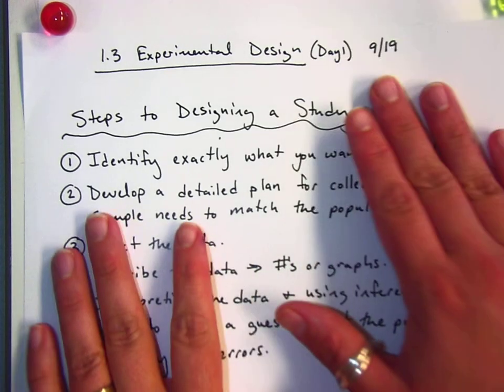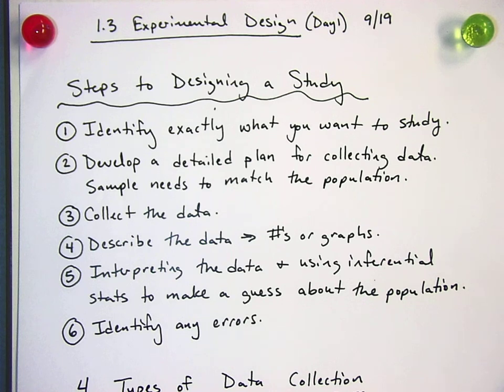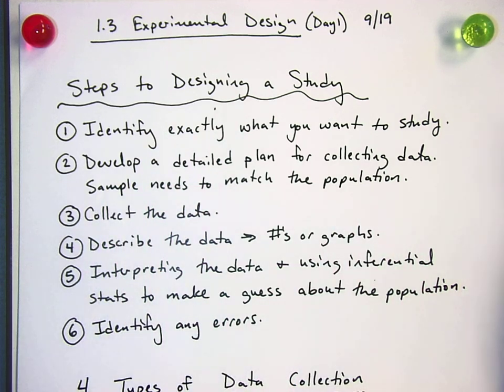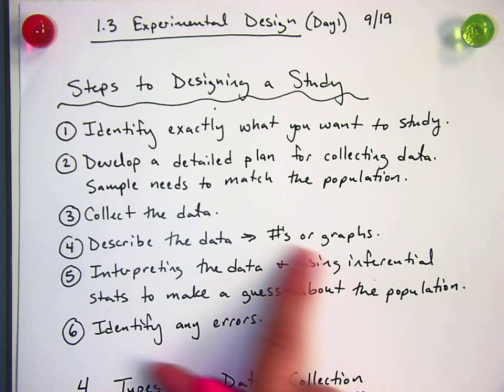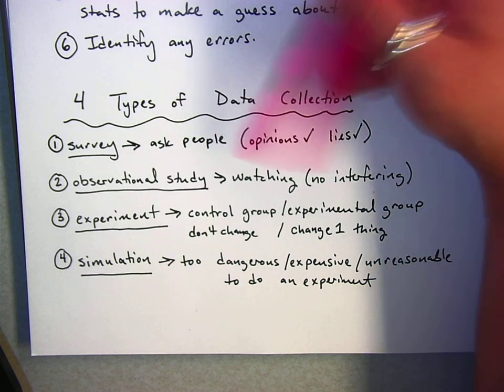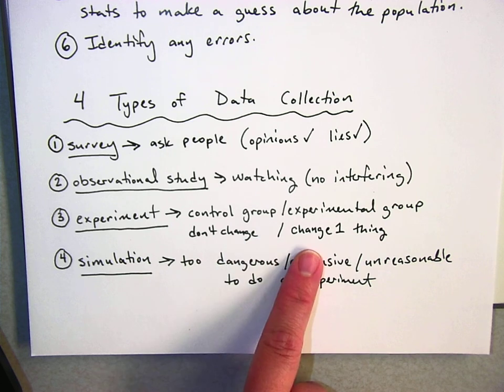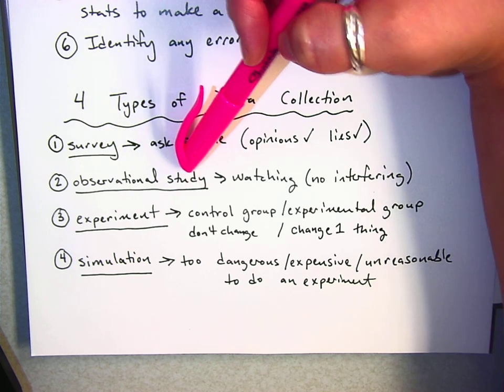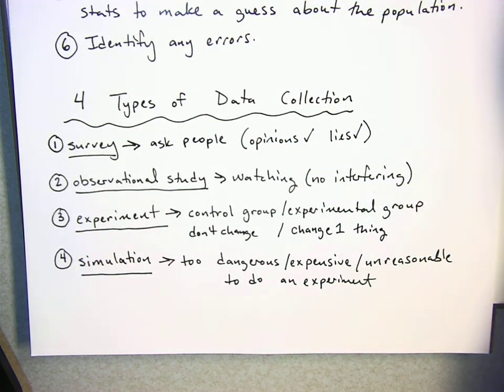Intro to Statistics 9/19